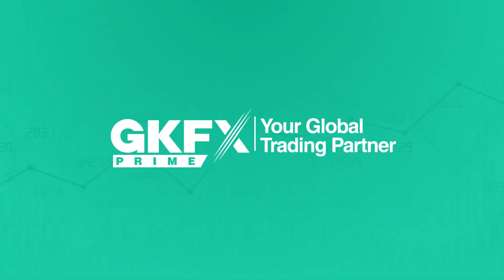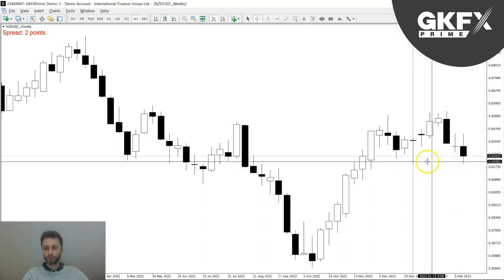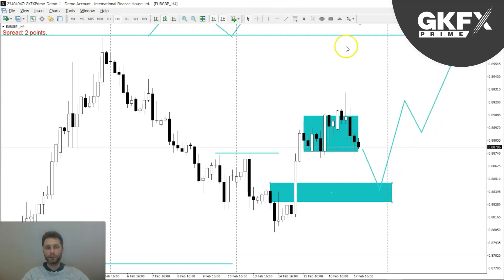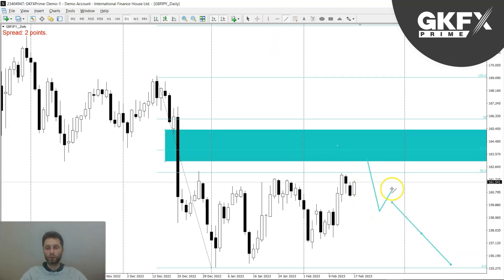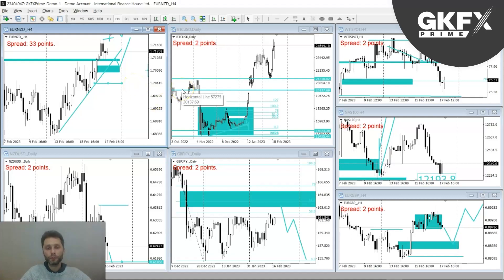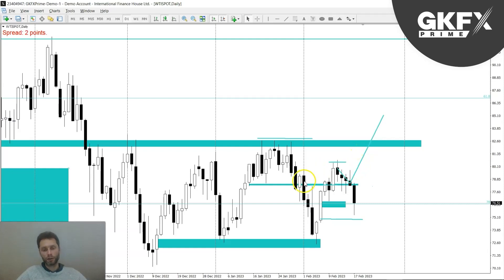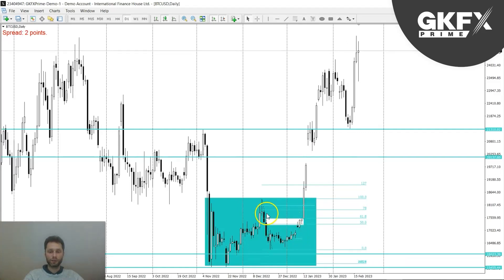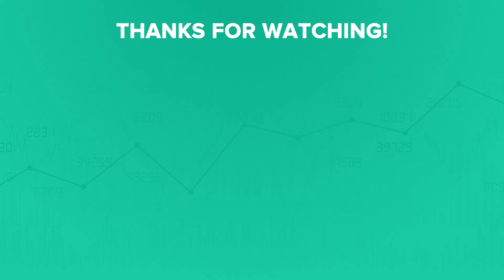EURUSD, CADJPY, EURGBP & banyak lagi - WEBINAR MINGGUAN FOREX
Dapatkan strategi dagangan forex anda dengan betul minggu ini dengan webinar mingguan kami. Termasuk analisis teknikal pakar bagi pasaran forex cryptocurrency indeks komoditi saham & saham. MENONTON SEKARANG

Video ini mempunyai kapsyen tertutup. Sila klik butang CC untuk mengaktifkan sari kata.